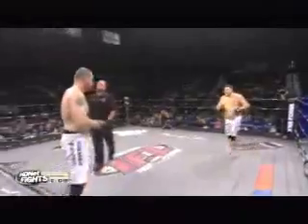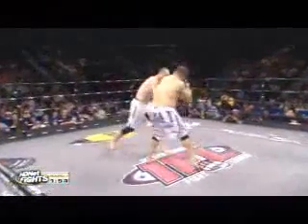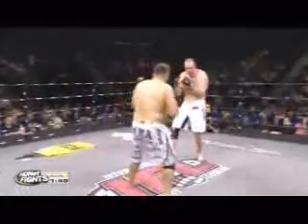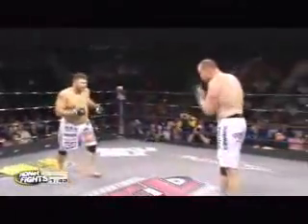Roy Nelson and Brad Imes